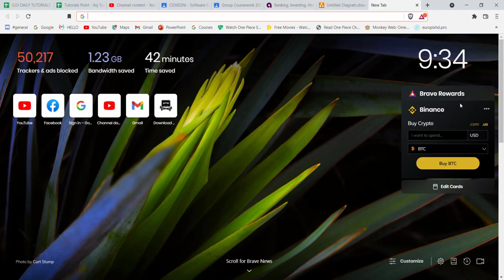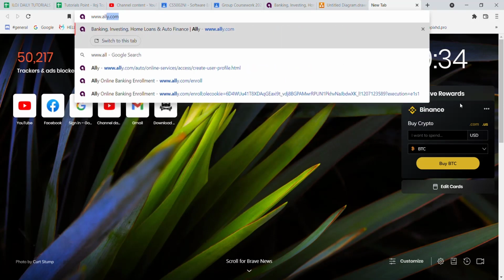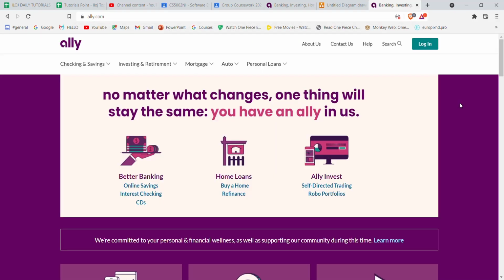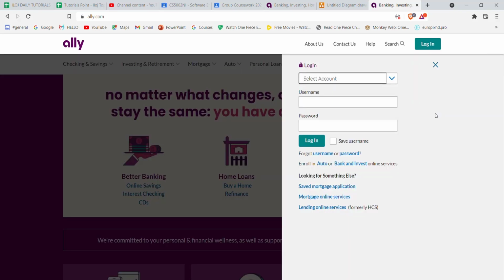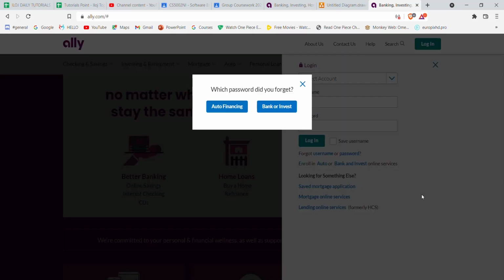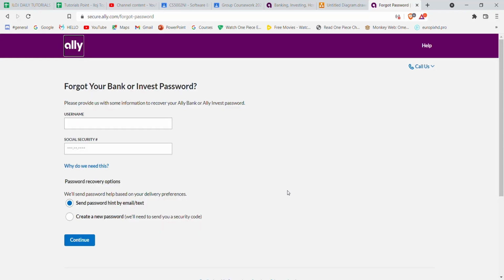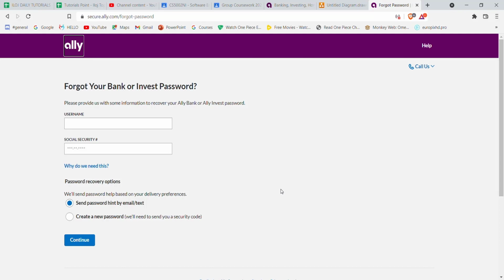How to Reset your Ally Bank Login Password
In this video I will guide you in step by step process on how to reset your password on the ally bank

STEPS REGARDING :
1.Make sure that you are connected to the internet.
3.Click on the login button on the top right corner of your screen.
4. Click on the forgot your password option.
5. On the dialog box that appears, click on the bank and invest option.
6. FIll in the required credentials and click on next.